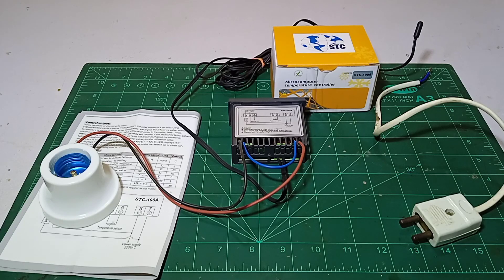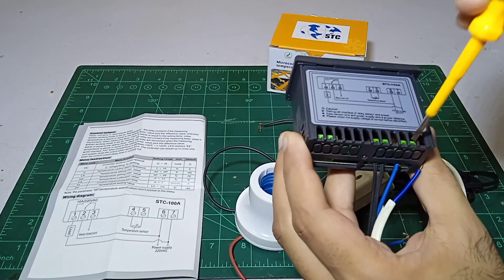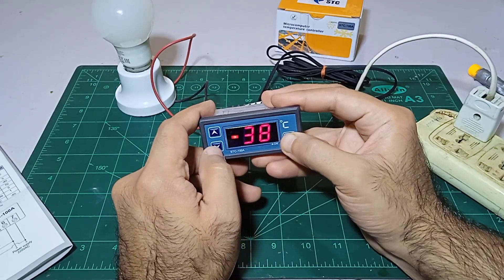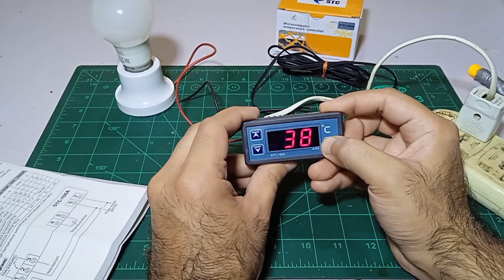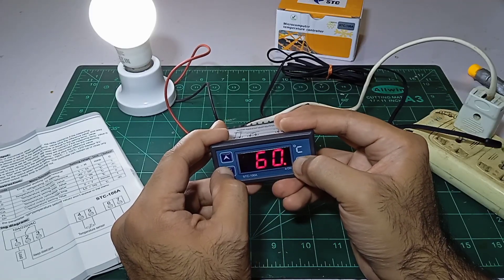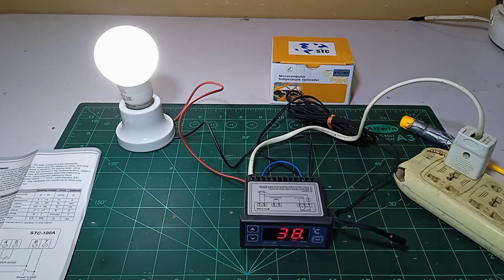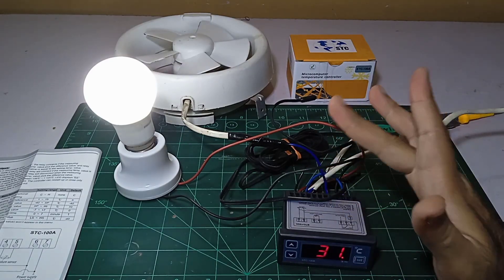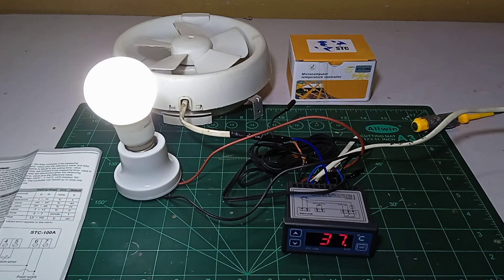STC-100A digital thermostat wiring and setting - English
This is STC-100A Digital thermostat which is professional thermostat to use in most of the industrial machines which works best to maintain temperature in set digit, this controller have the 2 way relay option to heating and cooling like heater and fan at one time to maintain the one digit temperature more evenly, this is a upgrade version of stc-100 and more better quality.